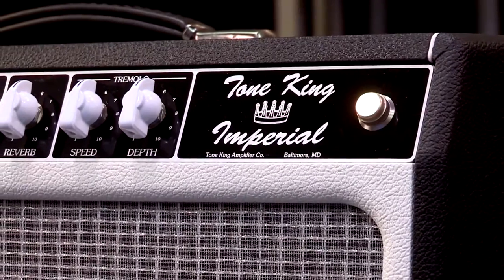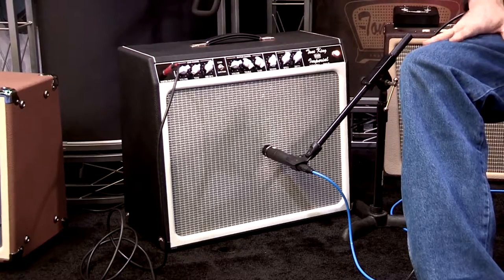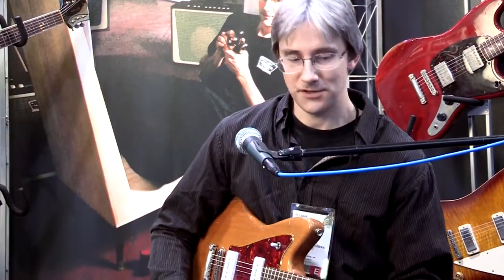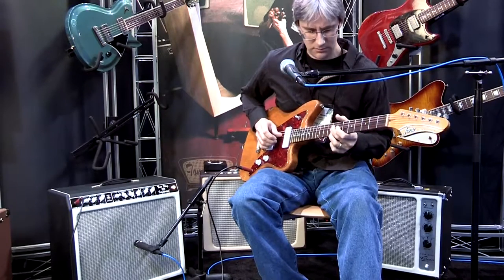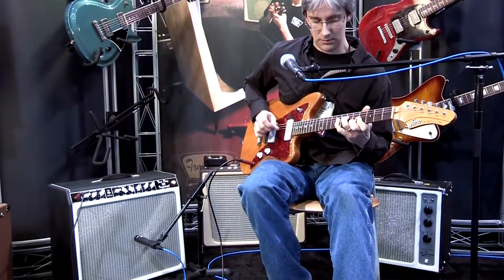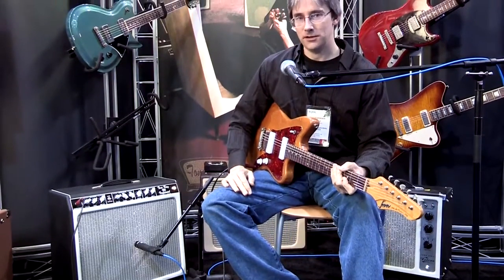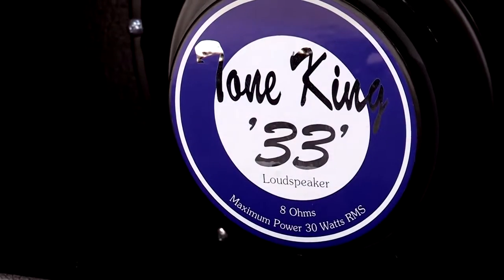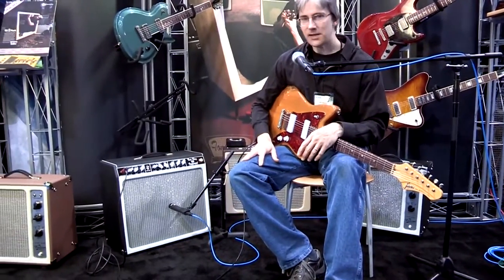Demo Tone King Imperial Premier Builders Guild